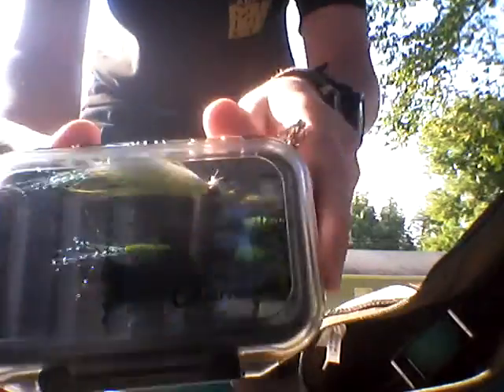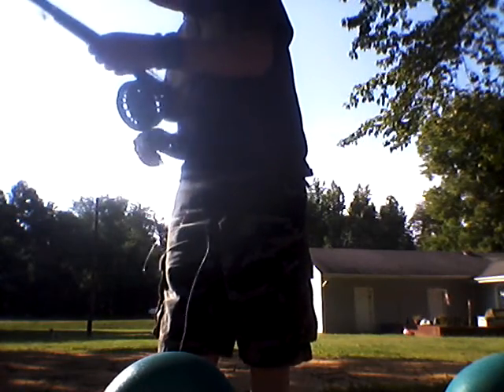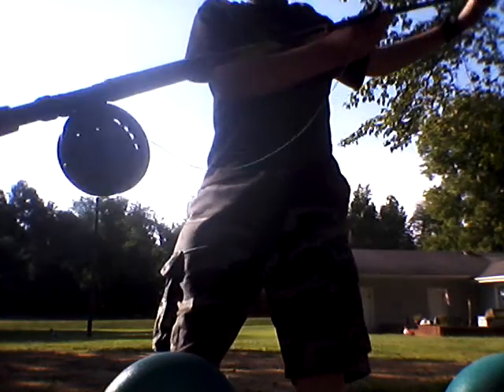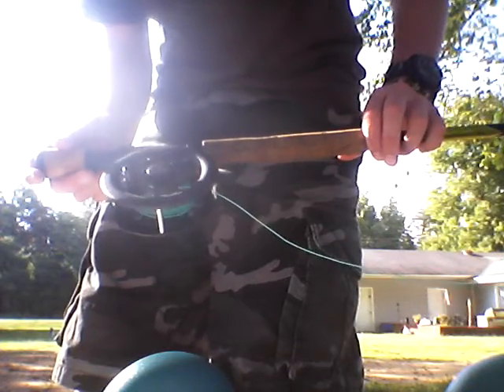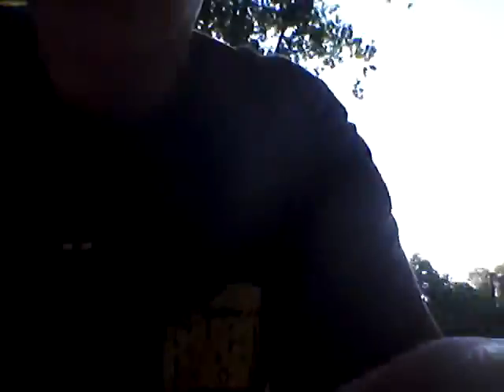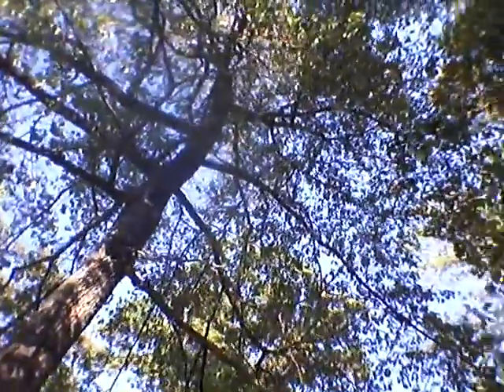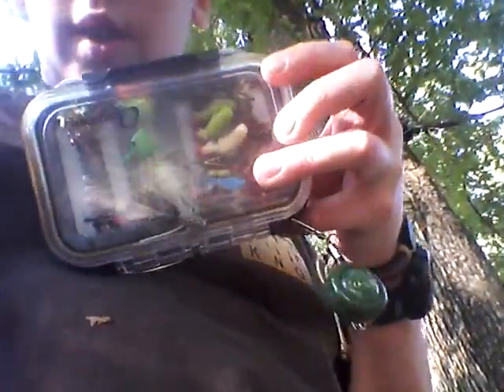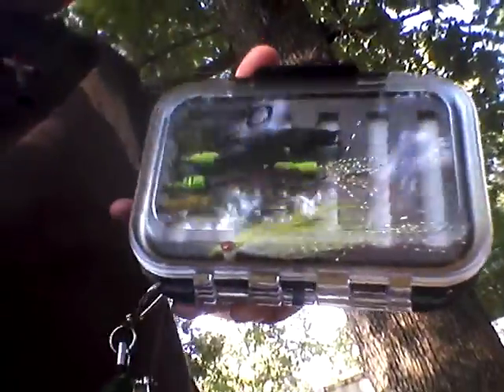My fly fishing setup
This is my fly fishing setup if yall have any salt water flys for crokers or any fish like that please let me know.